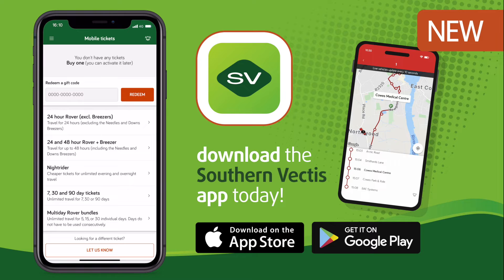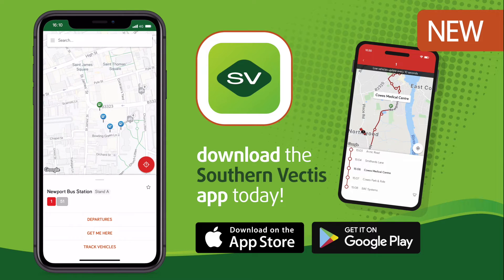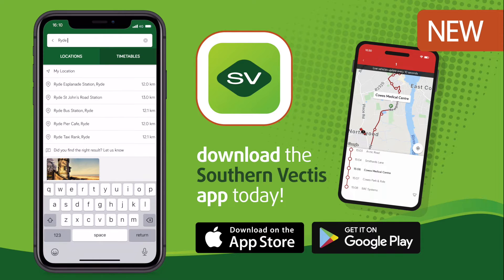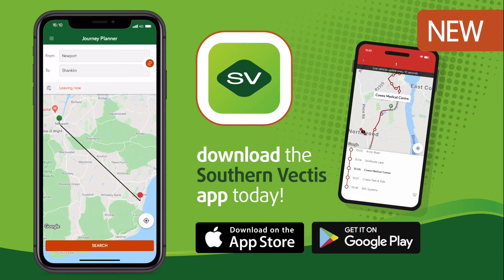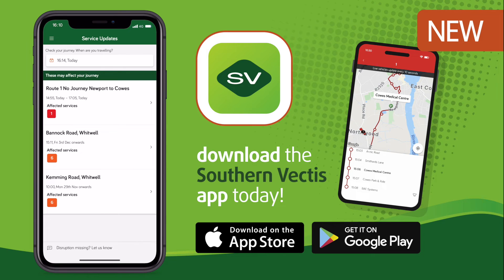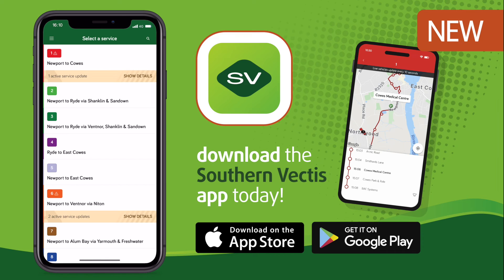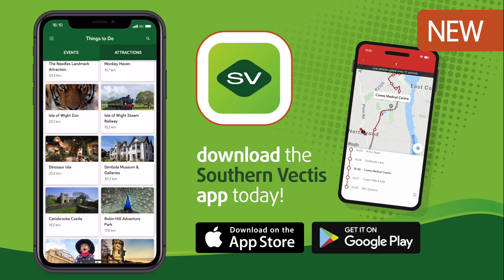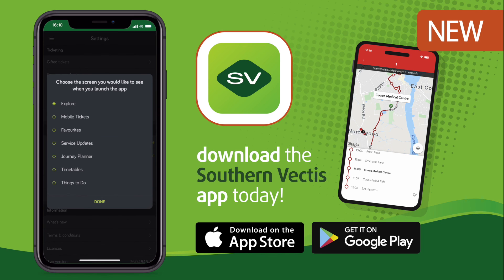Southern Vectis App Explainer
All you need to know about the Southern Vectis App and a step by step guide on how to use it.